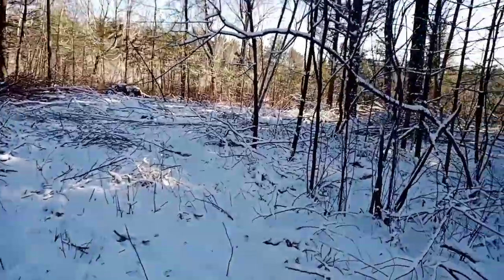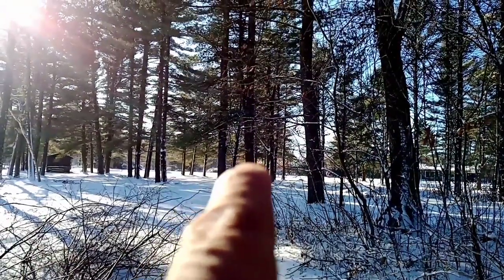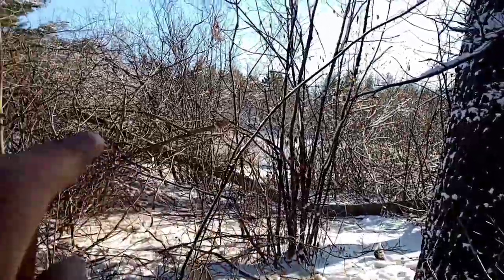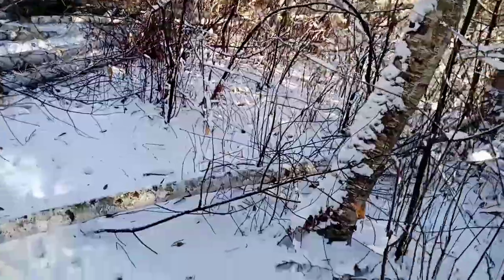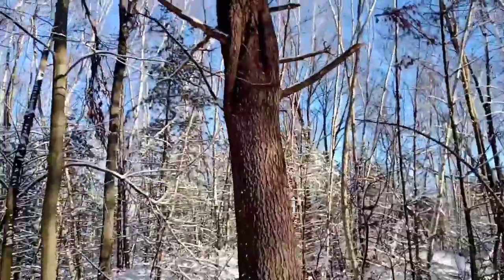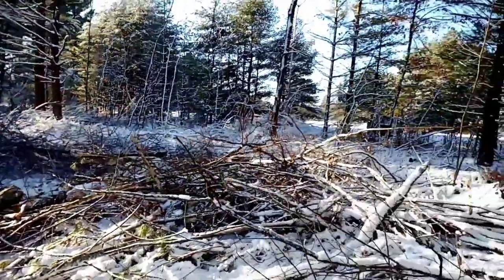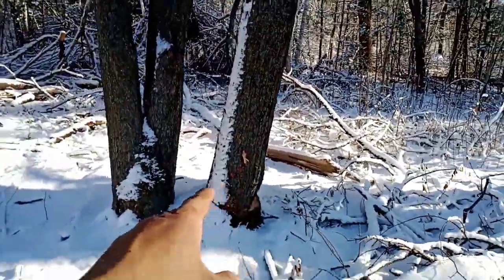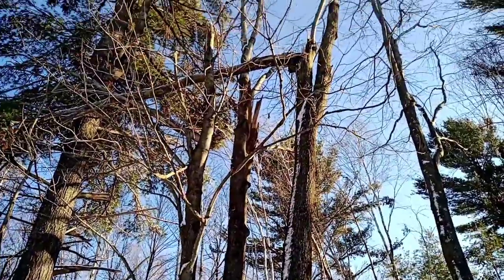LOTS OF SMALL HARDWOOD IN THIS SPOT